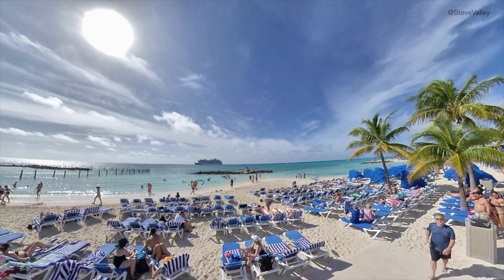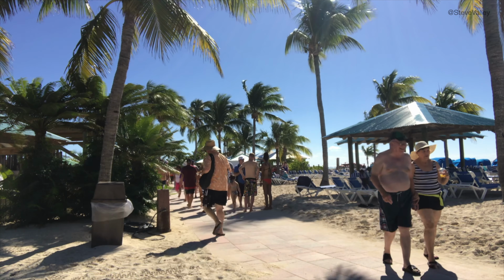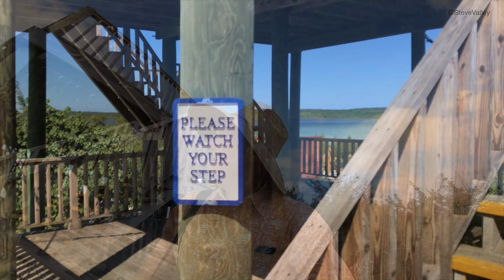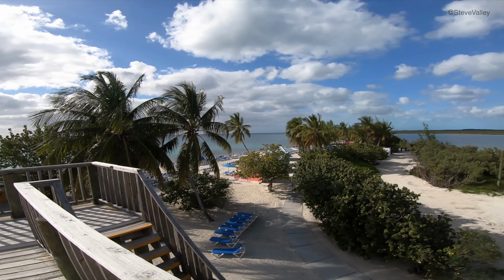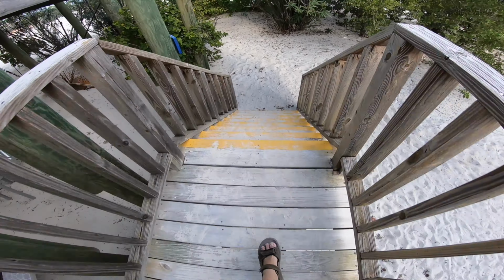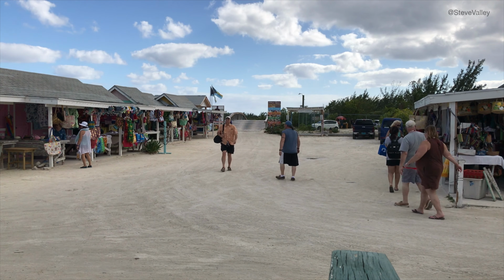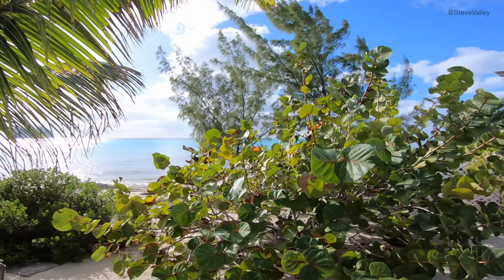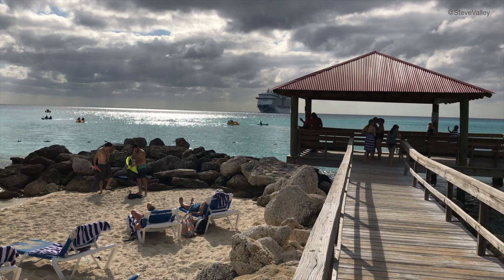Ep. 122 - Eleuthera and Princess Cay!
Please join me as I visit the island of Eleuthera and Princess Cays!